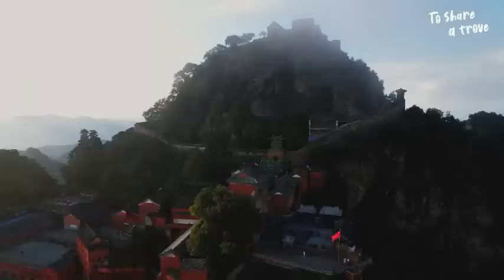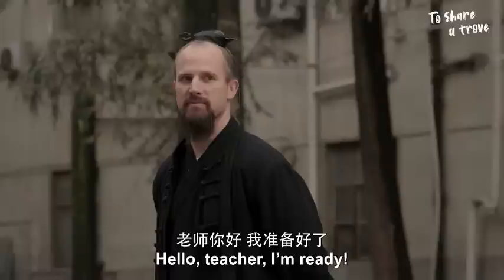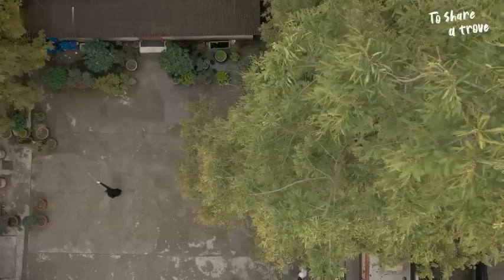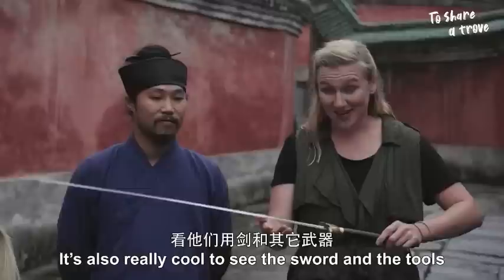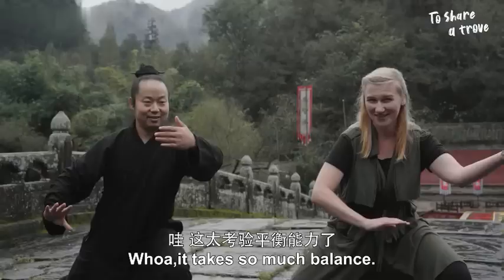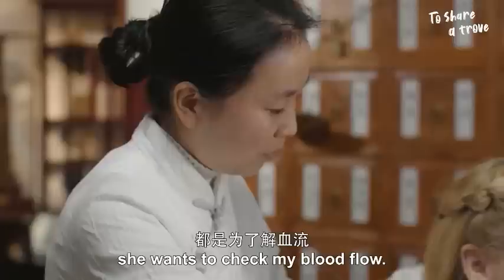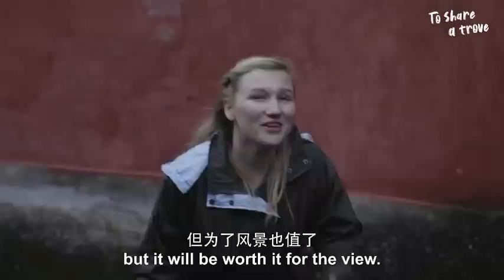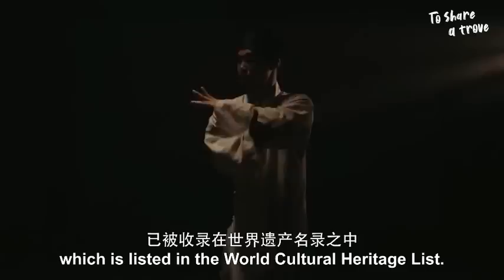Study kung fu on Wudang Mountain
The Wudang Mountains consist of a mountain range in the northwestern part of Hubei, China, just south of Shiyan.